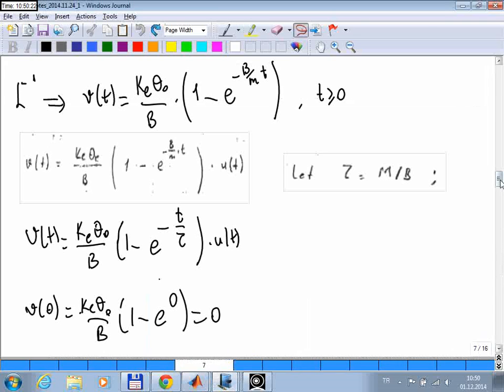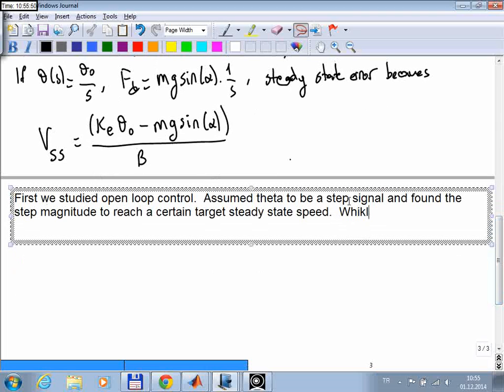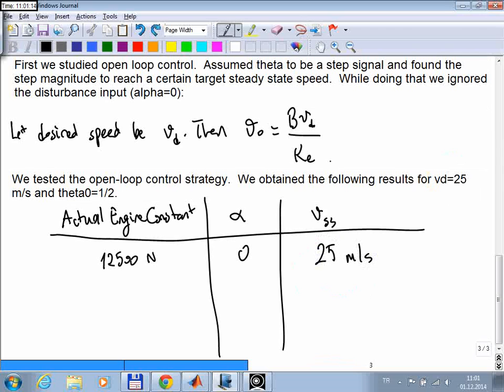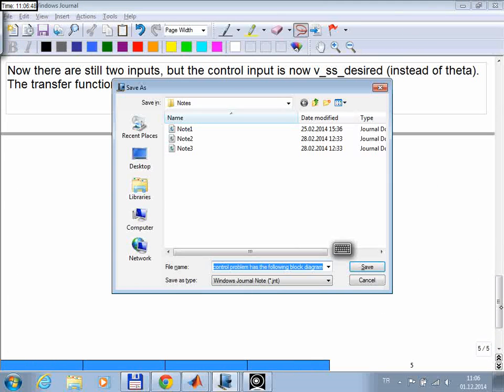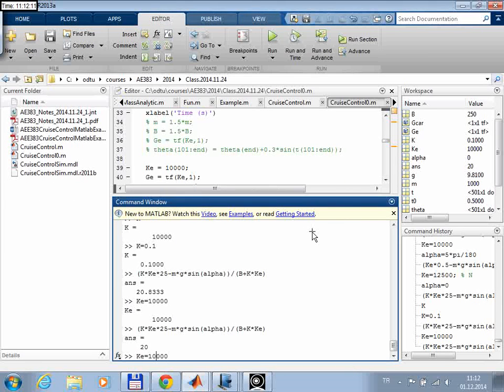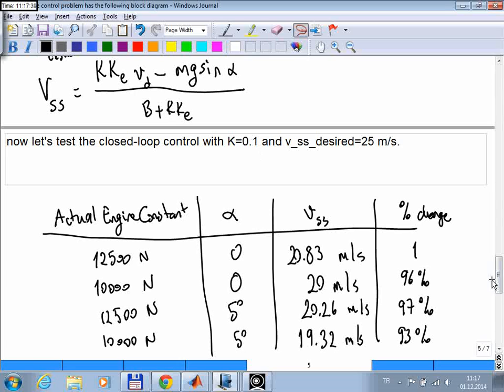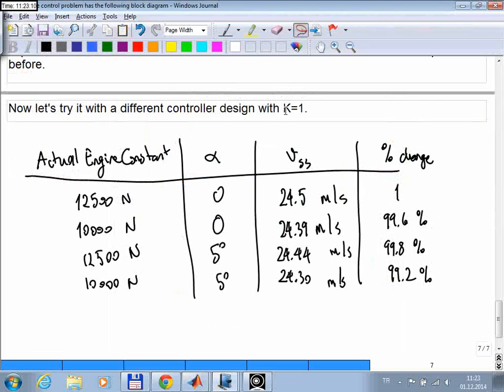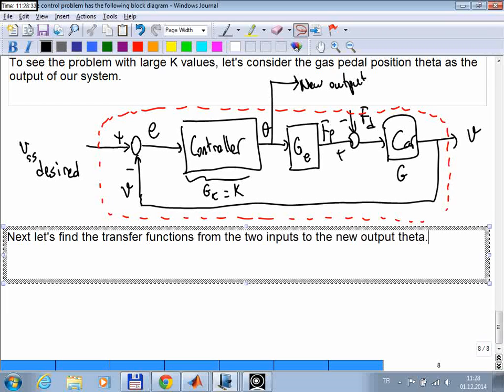AE383 Lecture 24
Lecture on December 1 at 10:40. I demonstrate the benefits we get from closed-loop control on the cruise control problem.